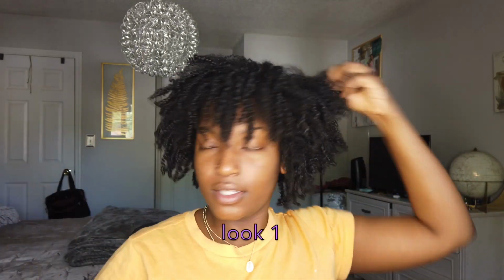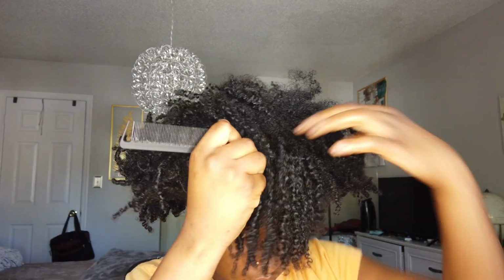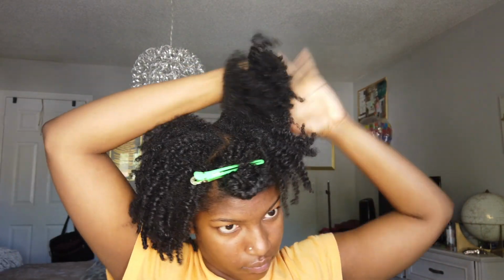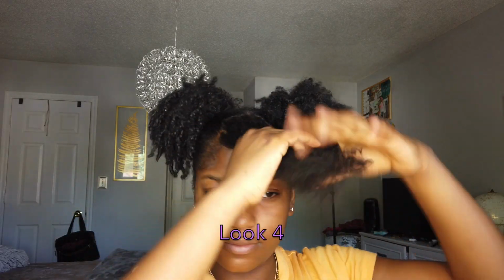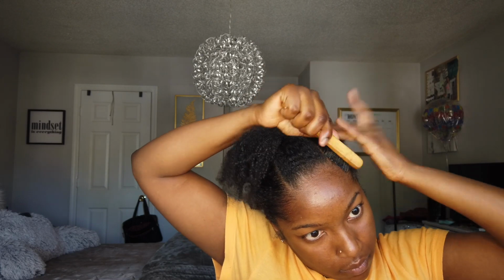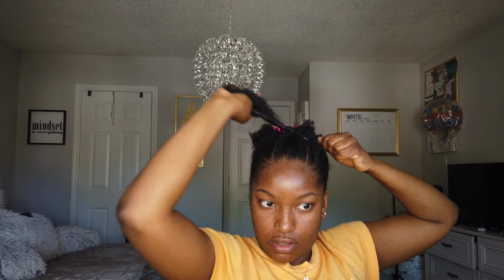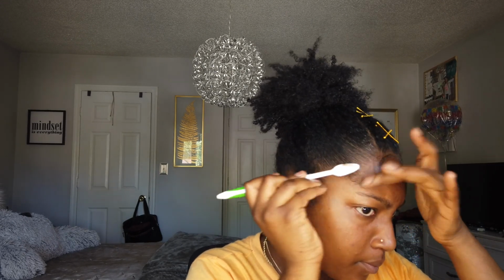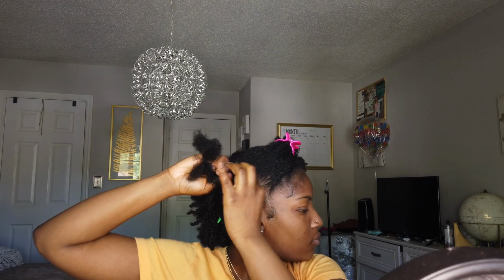Simple Curly hairstyles: 3c/4a | high porosity | high density hair care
At the end of the week when your twist out isn’t so cute anymore watch this video to get some cute, low maintenance, easy going hairstyles that are perfect for quarantine  selfies at home

Look 1: 1:53
Look  2: 2:18
Look 3: 3:09
Look 4: 5:24
Look 6: 6:21
Look 7: 9:23
Look 8: 9:43